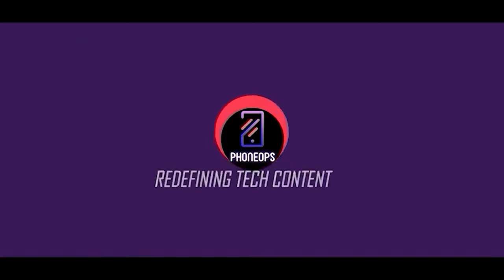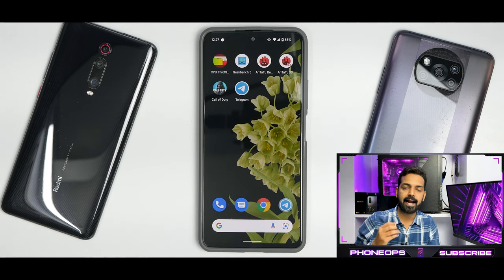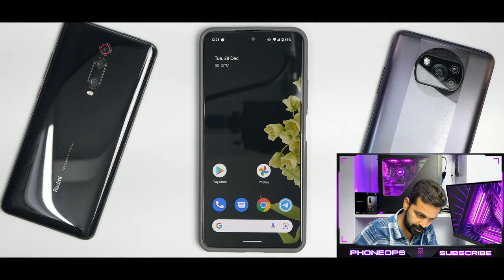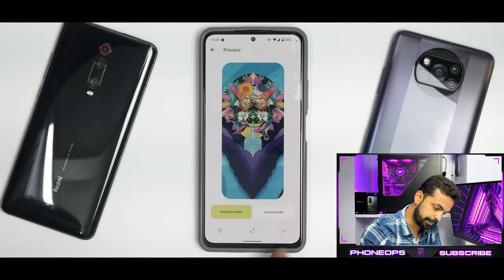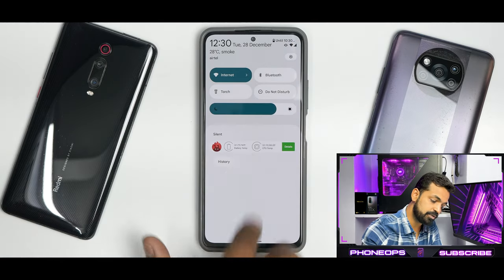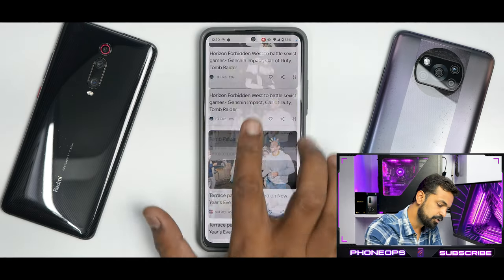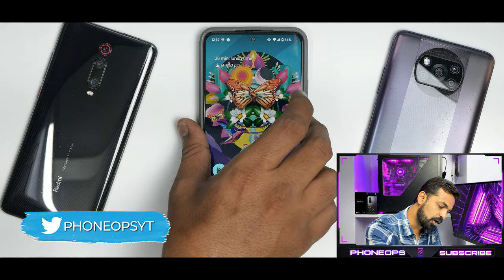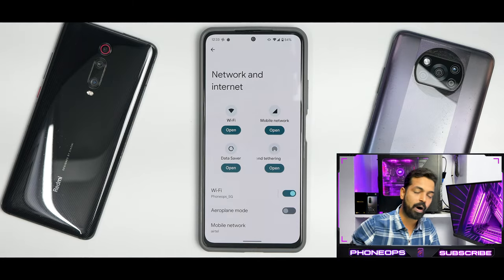Descendant Official Android 12 | Fluid Custom Rom With Great Performance & Customization | Review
Descendant OS stable update for the Mi 11x is here. This is a smooth update based on Android 12. We installed it using TWRP and after the initial setup the experience has been smooth. Descendant OS comes with the Descendant kernel
which performs great. Mi 11x codename Alioth is a budget performance smartphone which comes with snapdragon 870 and a 120hz Amoled display. Compared to the previous MIUI 12.5 update Descendant OS feels smoother and faster on this phone.
This rom has a lot of promise and many bug fixes which makes this rom fluid. In todays video we talk about the complete review of this update where we have tested several elements like battery backup, charging speed, safetynet, widevine
L1 certification and much more. Watch the video till the end to know everything about Descendant OS.